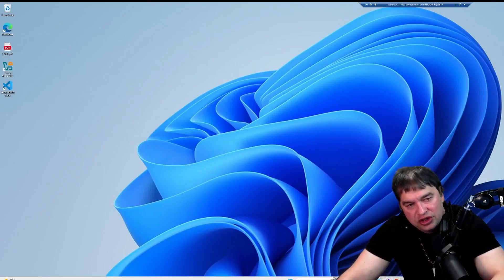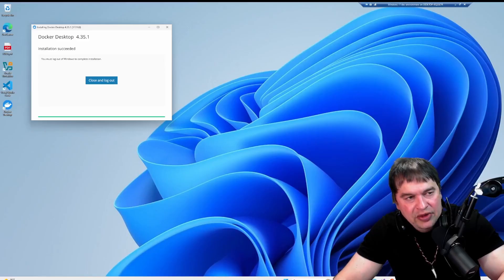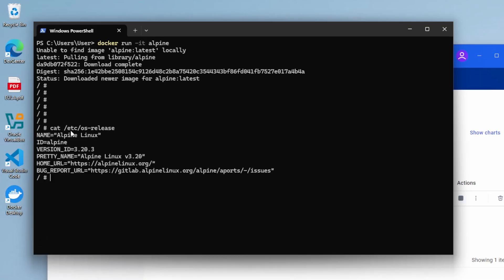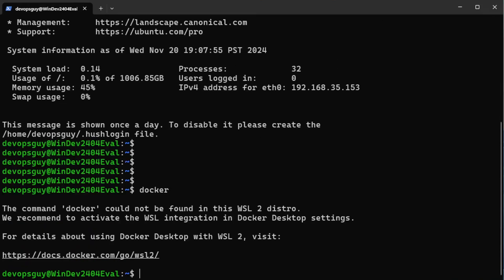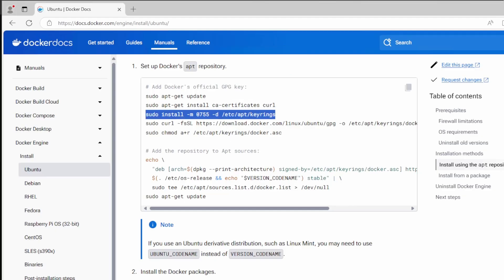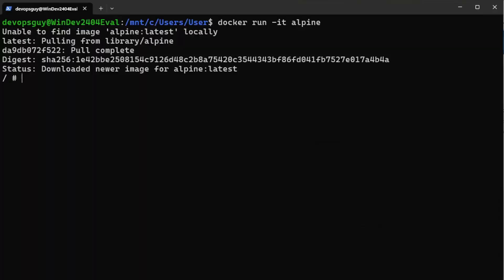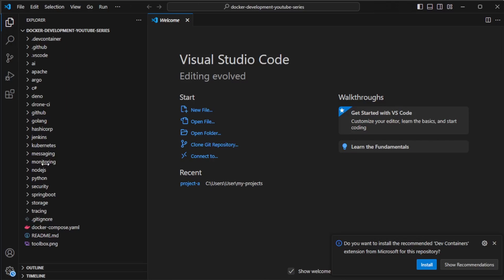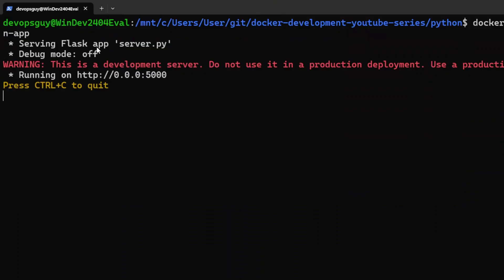Kubernetes Lightning Course : SETUP DOCKER on Linux,Windows,WSL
timestamps
00:00 intro
01:14 docker
02:38 windows installation
07:30 linux installation
12:47 building and running containers
16:49 summary and outro